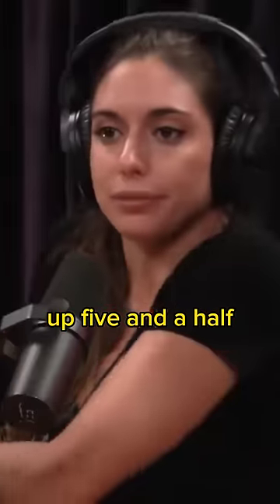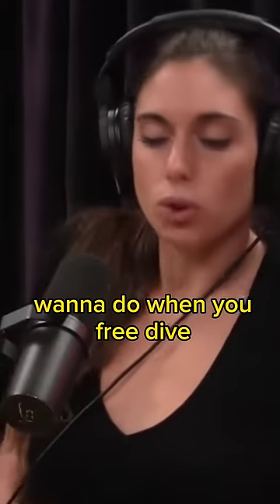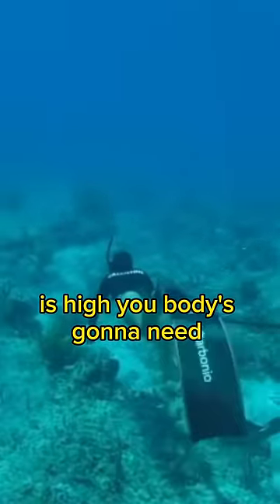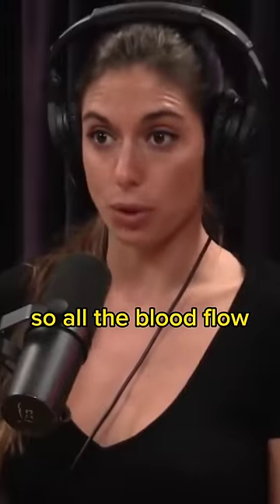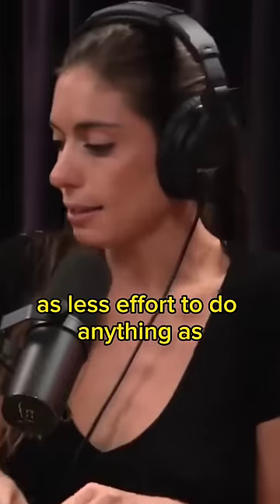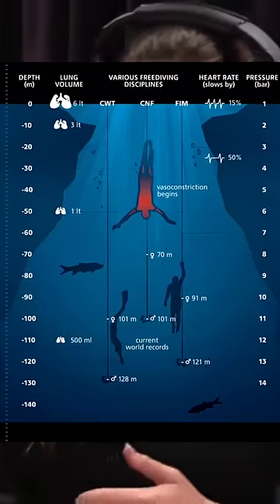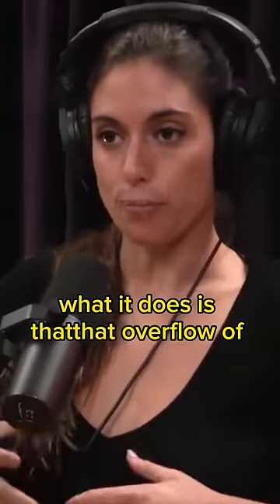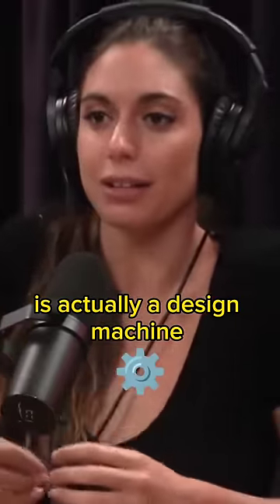How Humans Adapt to Holding Breath Underwater with the Dive Reflex | Joe Rogan